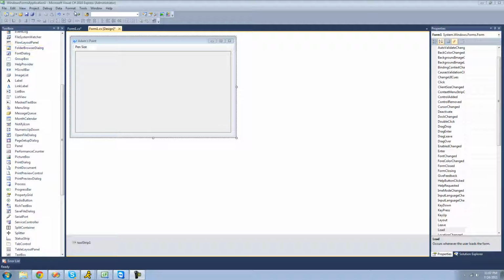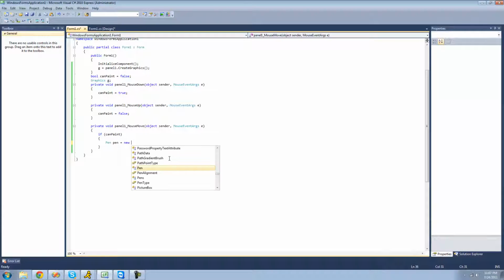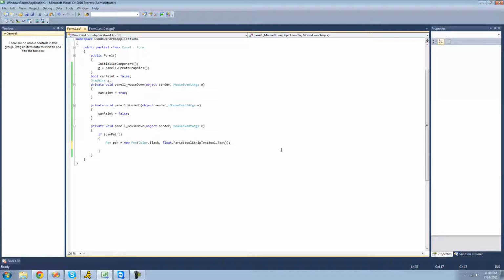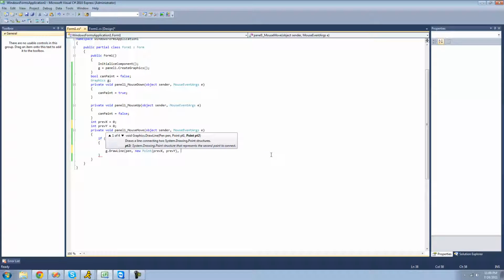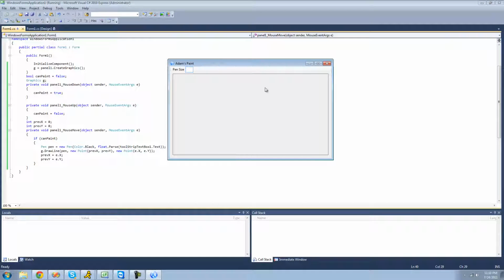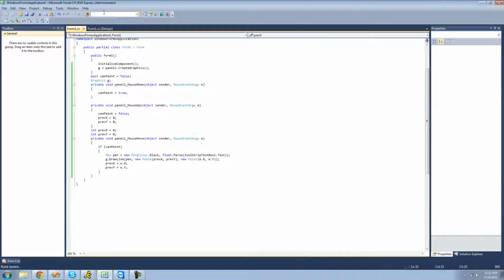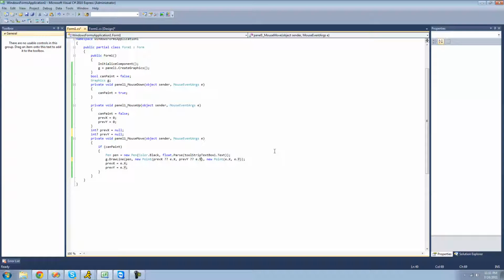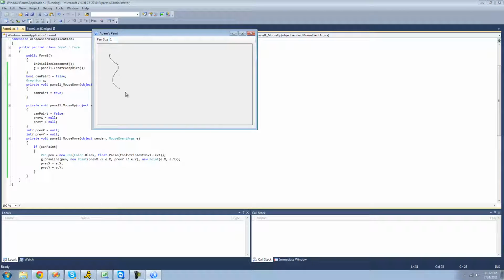#129 Project 2 Paint Program in C# (Part-2)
Project 2 Paint Program in C#